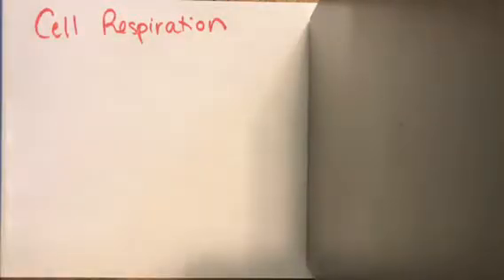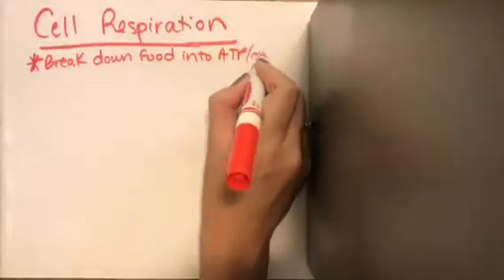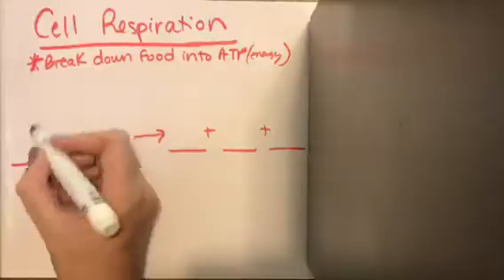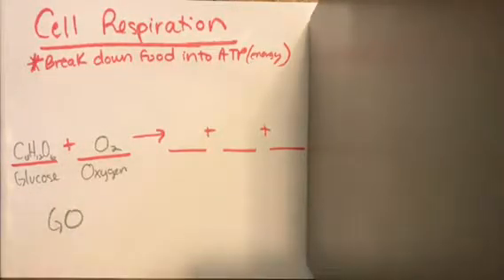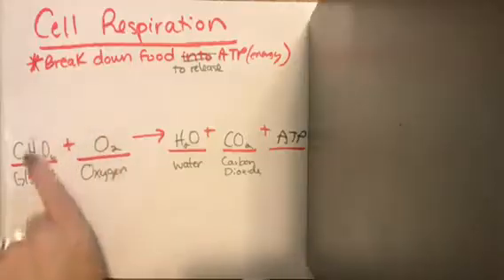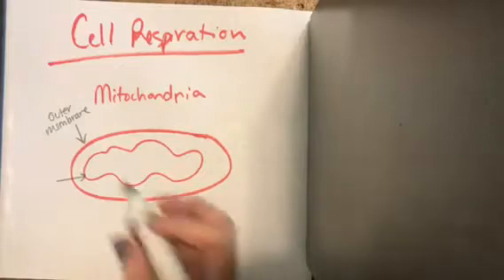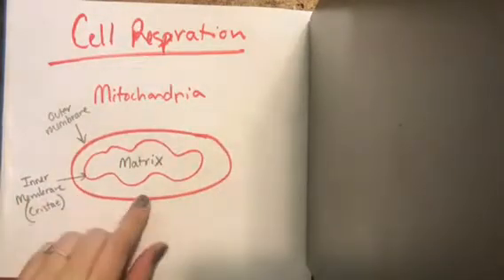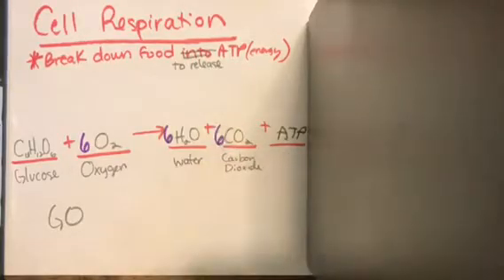Unit 3: Cell Respiration.